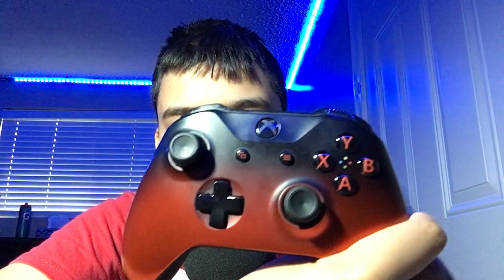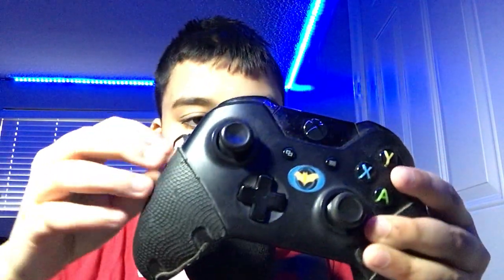Asmr controller sounds